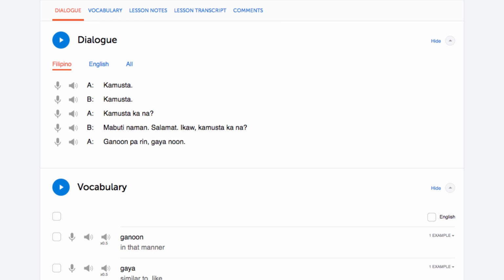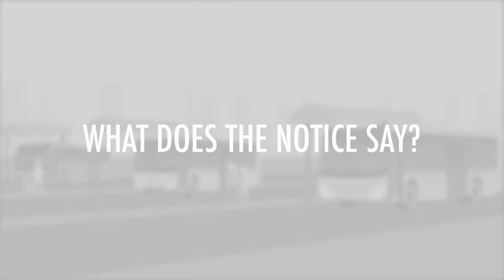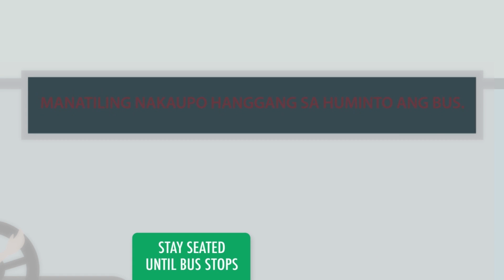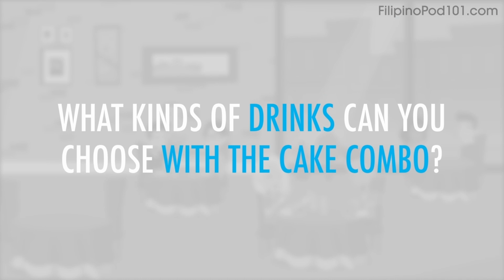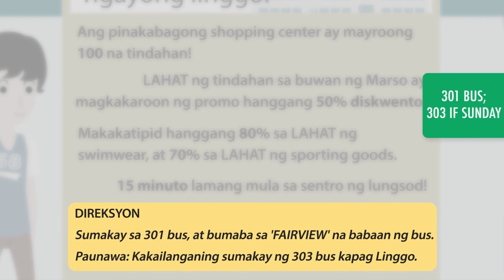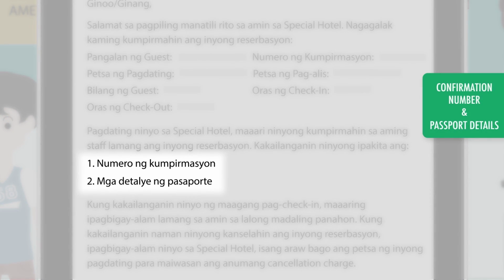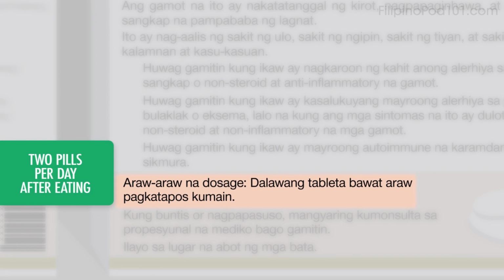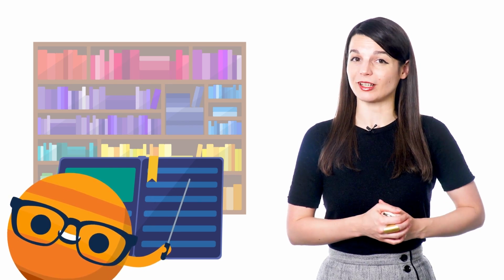1 Hour to Improve Your Filipino Reading Skills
← Click here and get the best resources to learn in the most efficient way.
↓ More details below ↓

Step 3: Start learning Filipino the fast, fun and easy way!

This video is for you because we will help you improving your Filipino reading skills!

You've decided to start learning Filipino, so let's get you speaking like a Filipino native speaker! In this video, you'll learn the most important survival phrases in Filipino, all the phrases you need to know before you travel. If you want to start learning Filipino, this video is made for you. Our host express themselves in simple Filipino, with subtitles. This video will challenge your listening comprehension skills and help you progress in your Filipino study.

This is the fastest, easiest way to pick up basic Filipino!